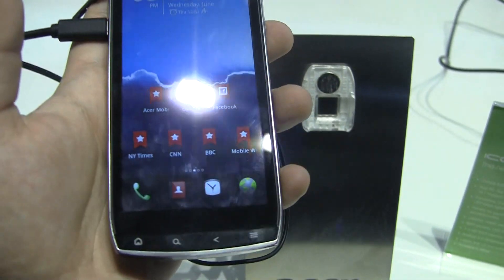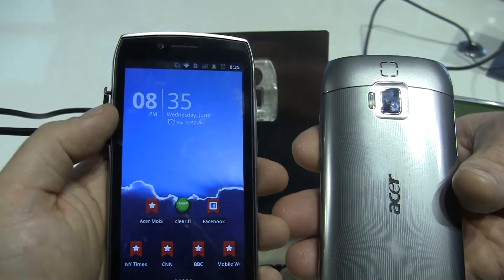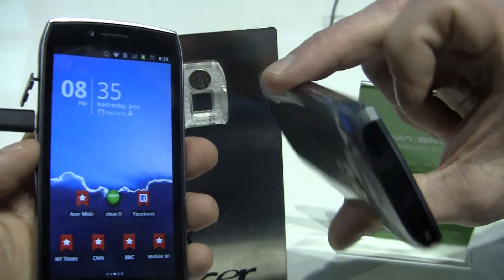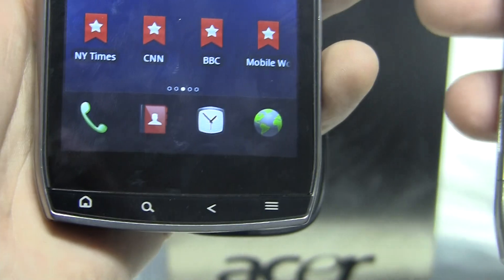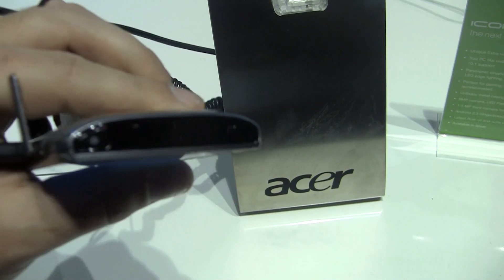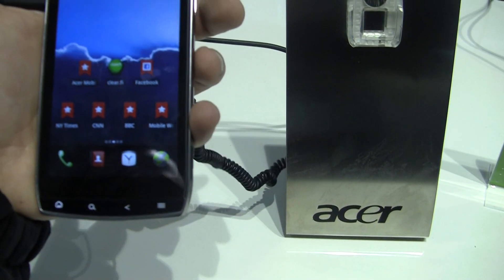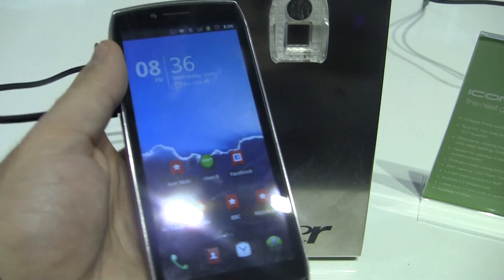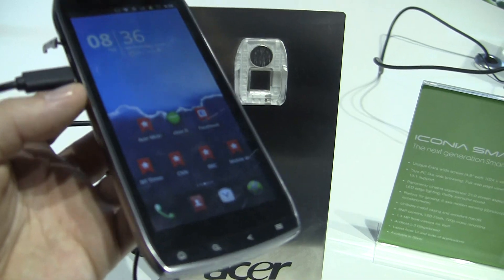Acer Iconia Smart: Android Phone with 4.8-inch screen